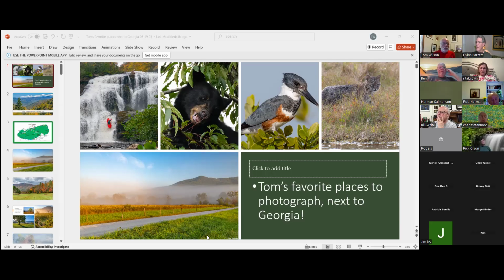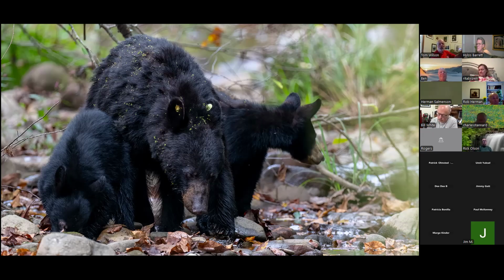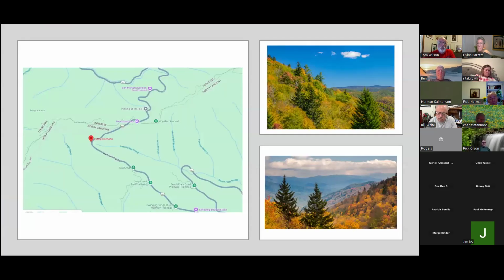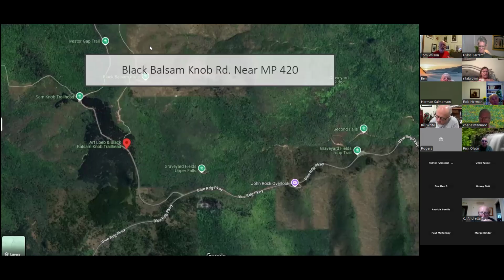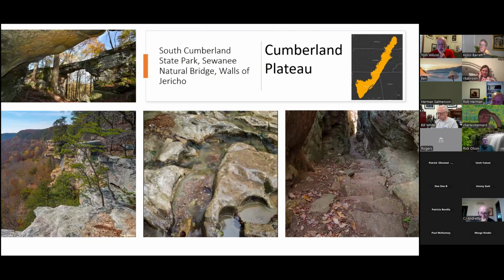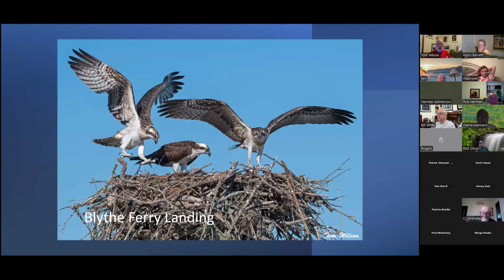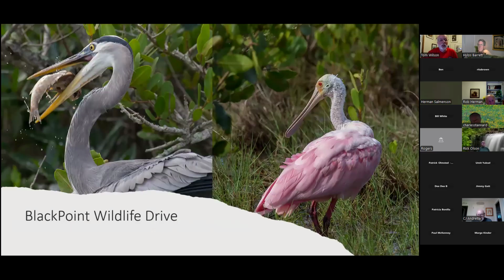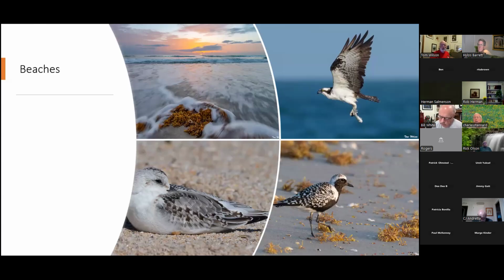Tom Wilson- Favorite Places to Photograph Just Outside Georgia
CPS Monthly May 2025 presentation by Tom Wilson, noted GA photographer, shares his favorite photographic places outside Georgia: TN, SC, AL, and FL.